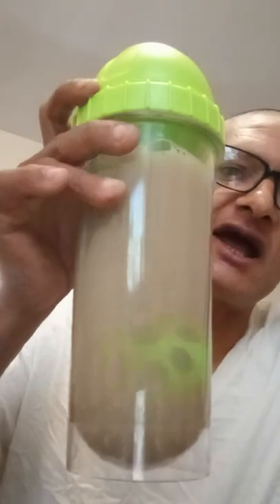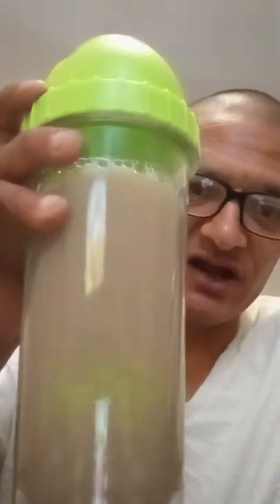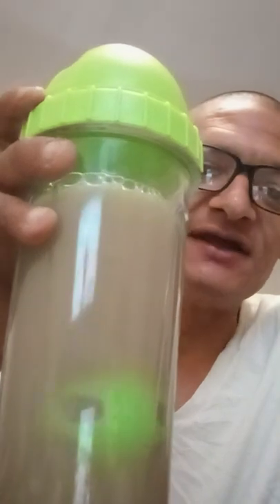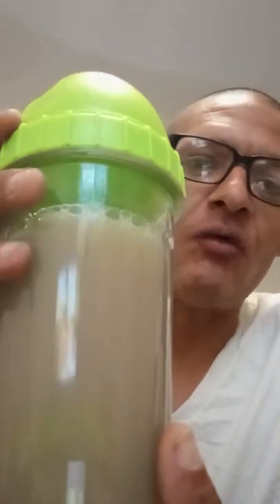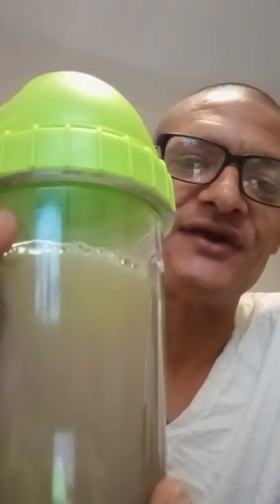Aluball Pro Kava Maker Review by Kavafied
all right brand new things out on the market got to try them out man got to see what's up.. got my brand new kava maker today.. tested it out and definitely want to share